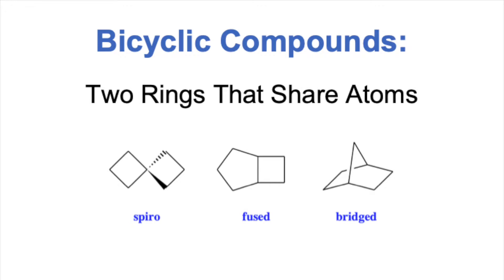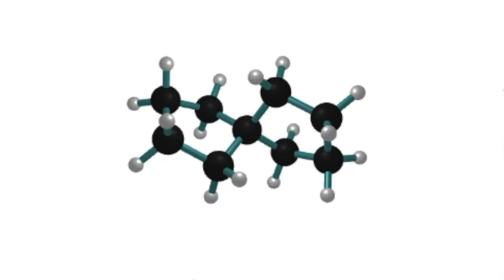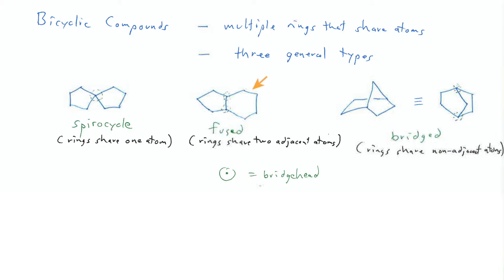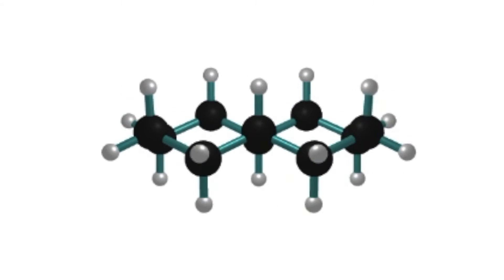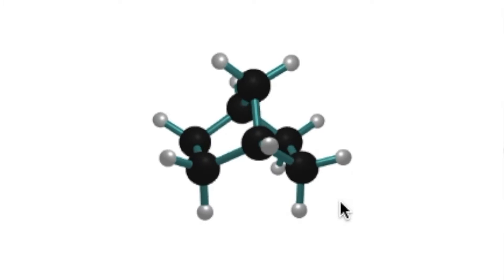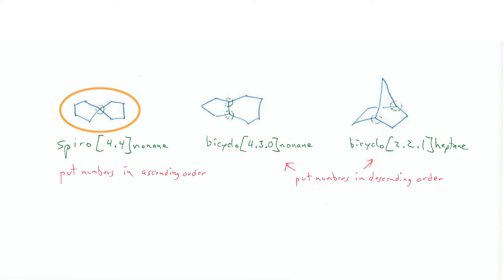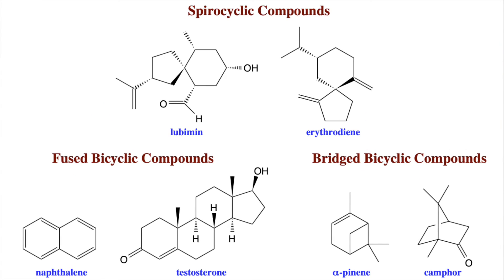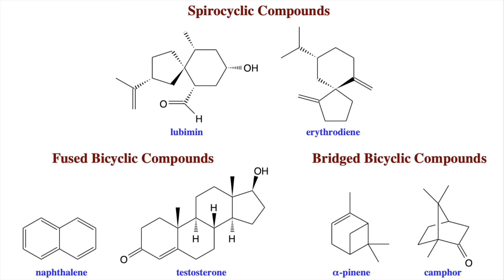Organic Chemistry - Bicyclic Compounds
In this video, we introduce the three types of bicyclic compounds and go over the basics of their nomenclature.